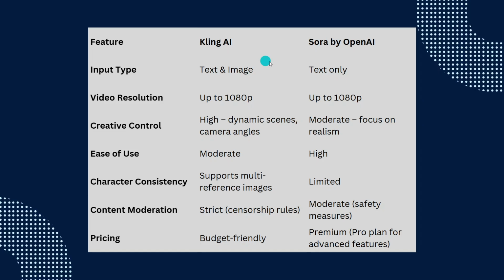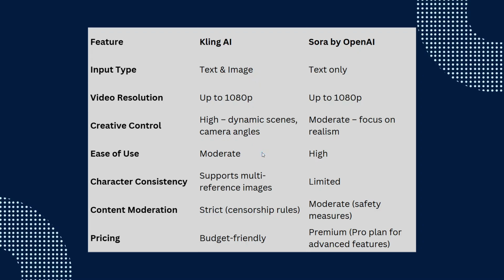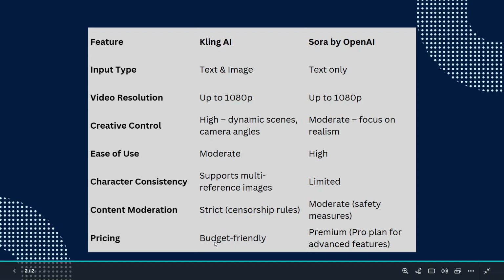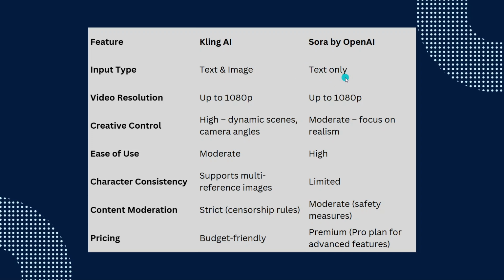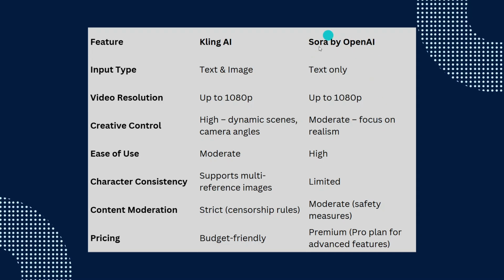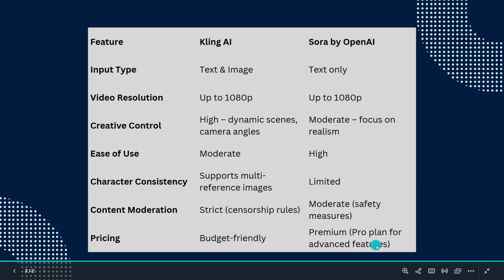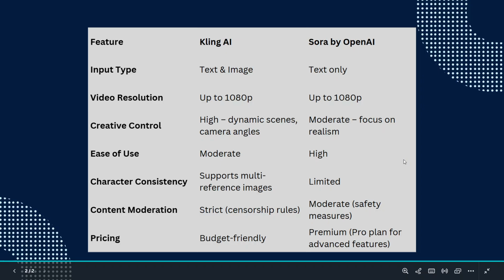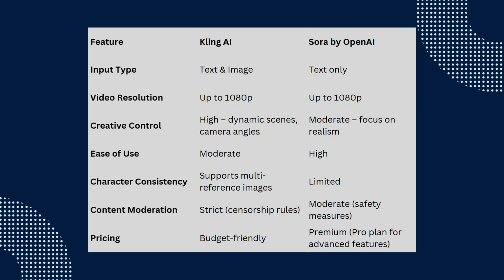Kling AI video generator vs Sora | Which Is Better?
Confused between Kling AI and Sora for AI video generation? In this video, I’ll compare both platforms in detail, covering features, pros, cons, and user feedback to help you decide which AI video generator is right for you.

👉 In this video, you’ll learn:

Key differences between Kling AI and Sora

Which platform delivers better video quality and consistency

Pros and cons of each AI video generator

Tips for choosing the right tool based on your needs

Whether you’re a beginner or a professional, this comparison will help you make an informed decision for your AI video projects.